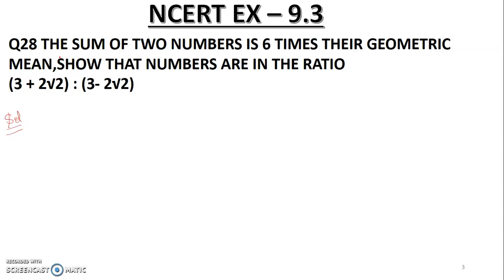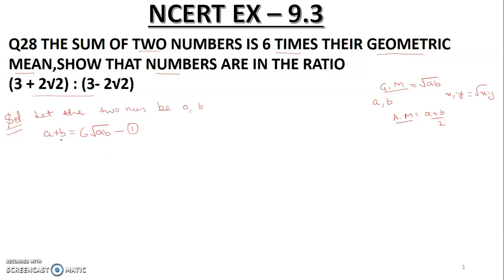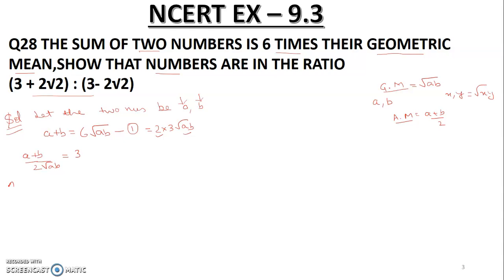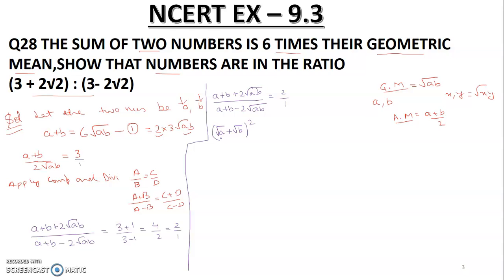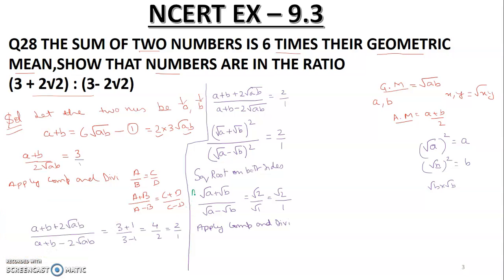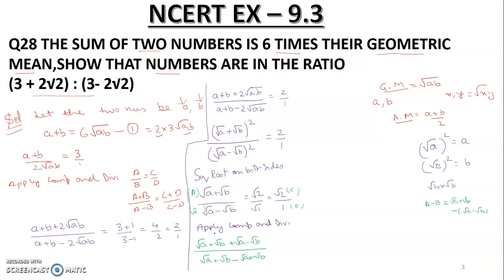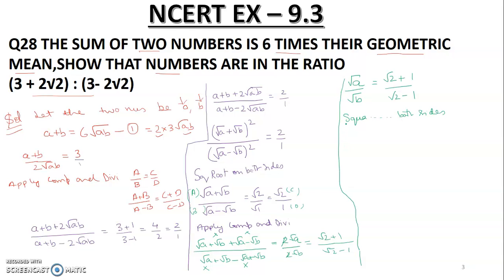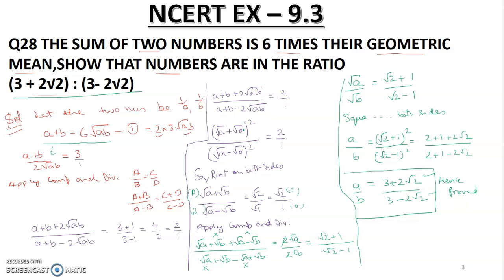NCERT CLASS XI SEQUENCE AND SERIES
NCERT CLASS XI EX - 9.3 Q28.